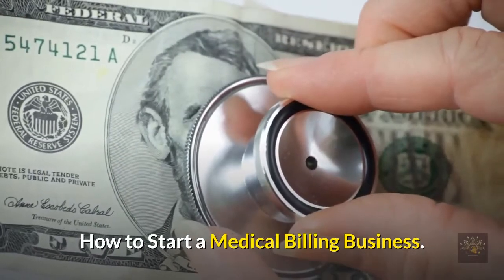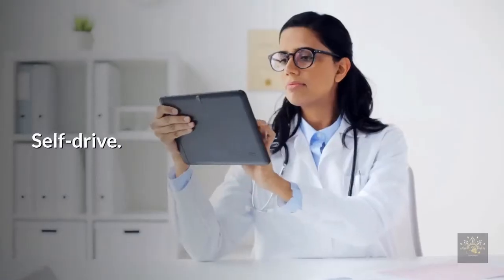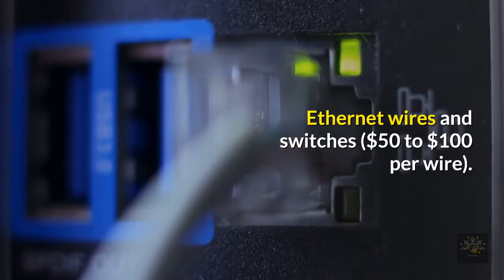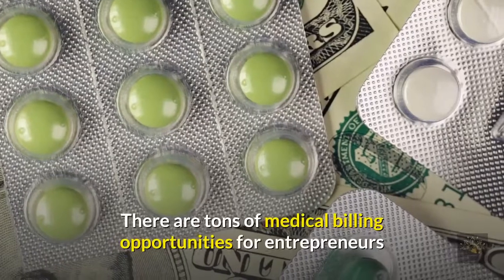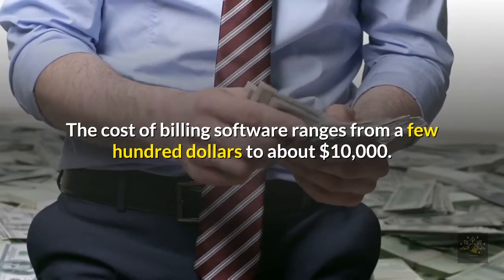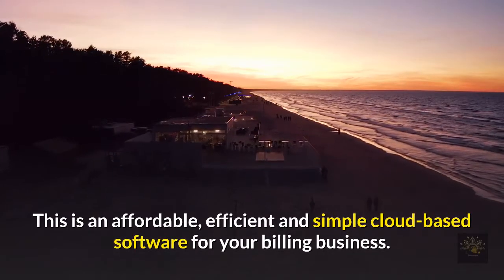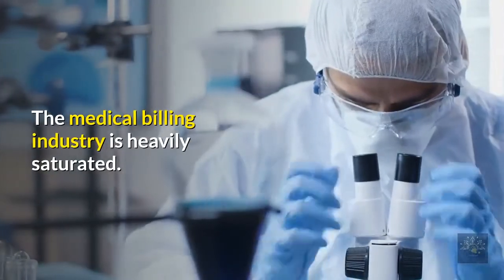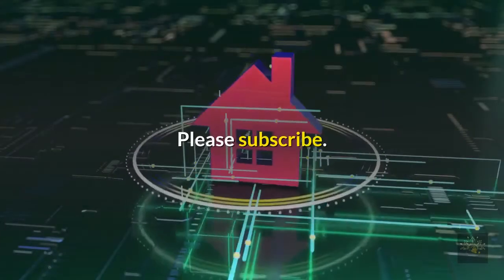How to Start a Medical Billing Business - Financierpro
Running a home-based business comes with many benefits: no daily commute, being your own boss, flexible schedule and comfort.

Time Is Money: Financial Independence Retire Early